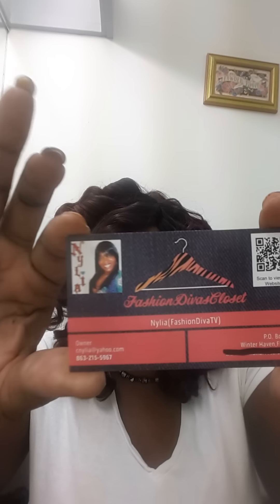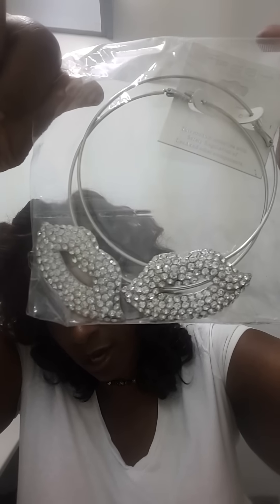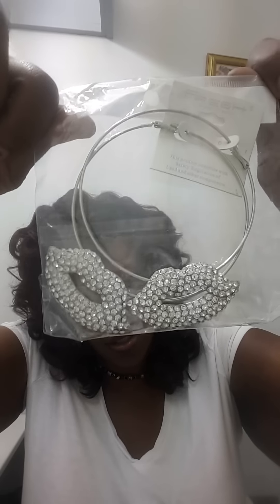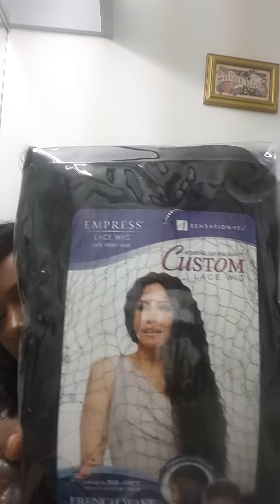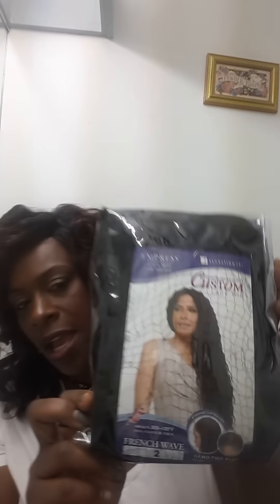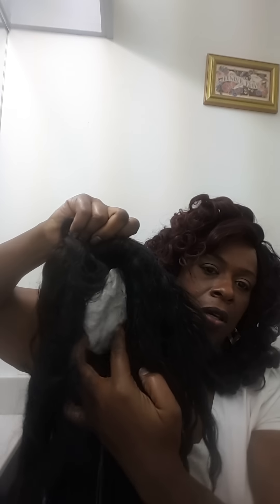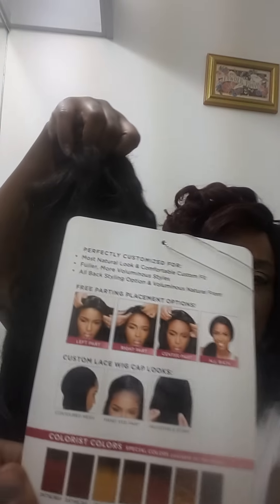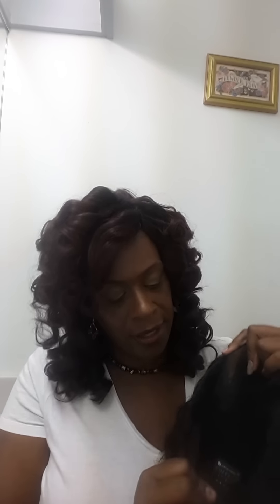Sensationnel French Wave First Impressions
Please show her some love and support. check her out